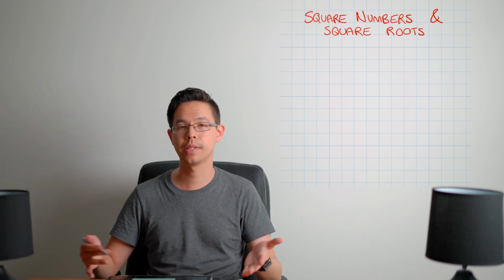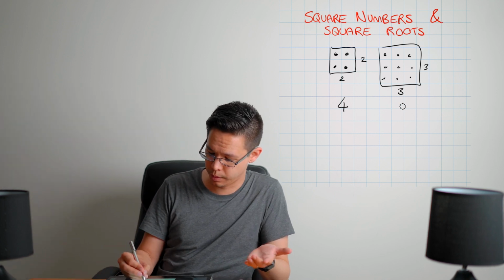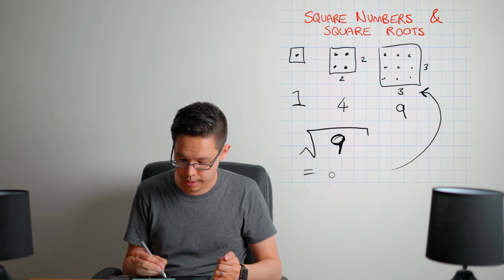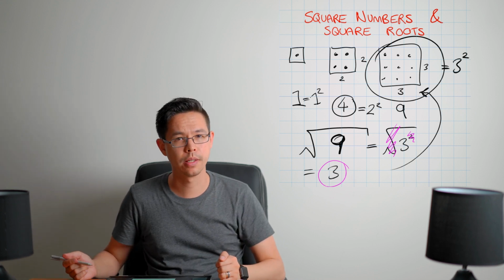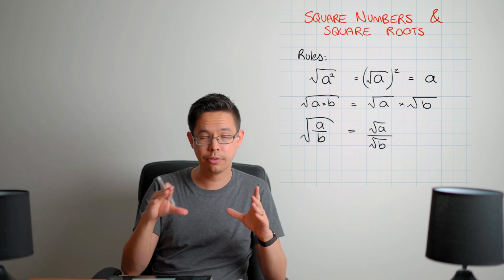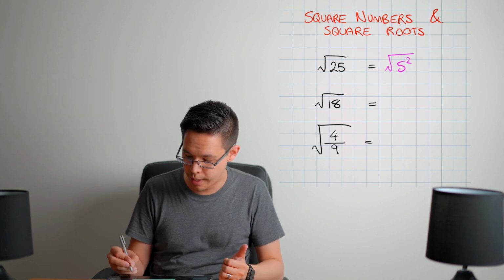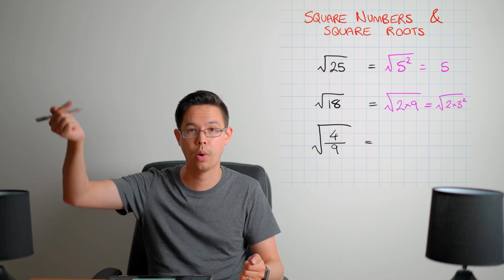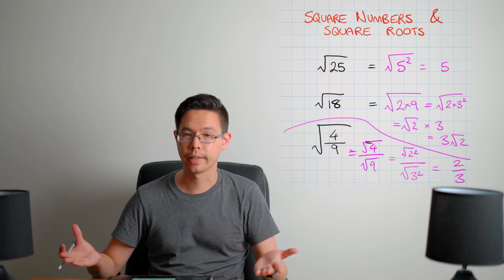Numbers 06 - Square numbers and Square Roots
What are square numbers, how they're relevant to square roots, and some simple rules to help you simplify or solve square root problems.